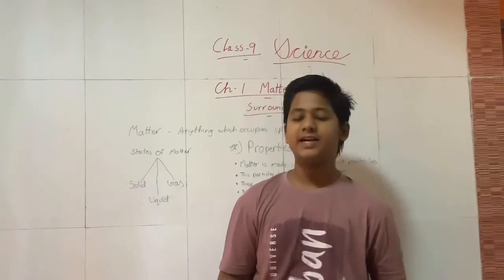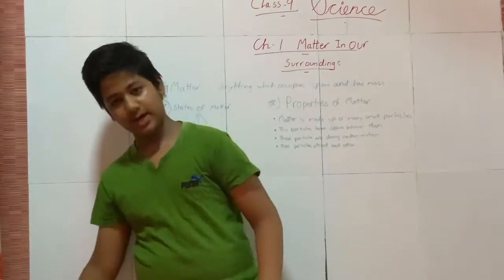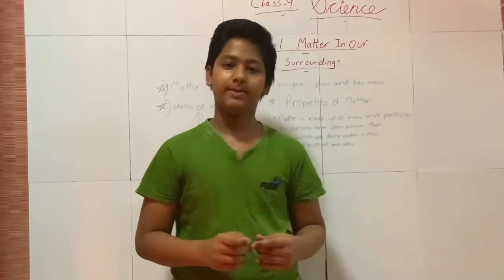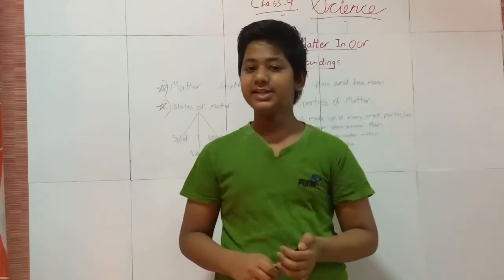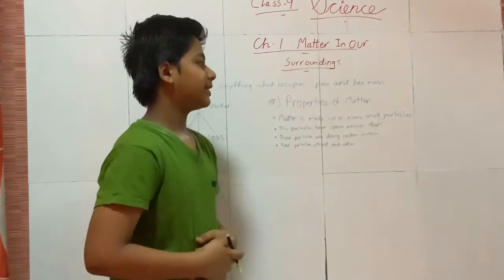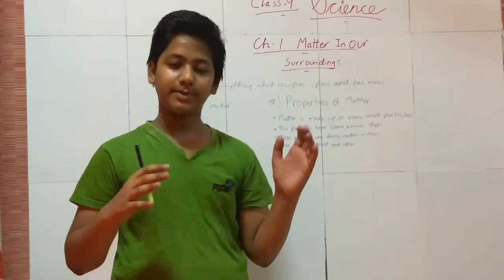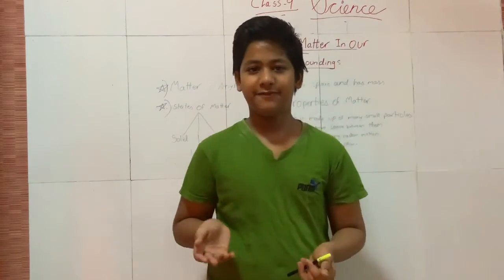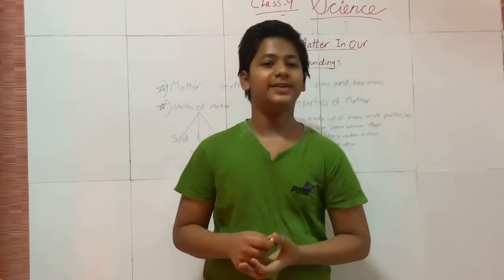Class 9 Science Ch- 1 Matter in our surroundings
1.  Matter- Matter is anything which occupies space and has mass is called matter. Air and water, sugar and sand, hydrogen and oxygen etc. Matter is made up of very small tiny particles. Particles of matter have space between them they attract each other.
2.  Classification- On the basis of physical properties, matter is classified as solids, liquids and gases. On the basis of chemical properties, matter is classified as elements, compounds and mixtures.
      •  Solids- Solids have strong molecular force and a definite shape and size solids can neither flow nor be compressed.
      •  Liquids- Liquids have weak intermolecular flow and large intermolecular spaces. Liquids do not have a definite shape but can flow.
      •  Gases- Gases have weak intermolecular flow, high compressibility, and no definite shape and volume.
3.  Physical properties of matter- Matter is made up of particles which are very small in size. Everything around us is made up of tiny pieces or particles. The particles of matter are constantly moving (they are in motion).The particles which make up matter are atoms and molecules.
4.  Interchange in states of matter- Matter can change its state in solid, liquid or gas depending upon the type of matter.
5.  Diffusion- The mixing of a substance with another substance due to the motion or movement of its particles is called diffusion. It is one of the properties of materials. The diffusion of one substance into another substance goes on until a uniform mixture is formed. Diffusion takes place in gases, liquids and solids.
6.  Latent heat- Latent heat is the heat energy which has to be supplied to change the state of a substance. Latent heat does not increase the temperature of a substance. But latent heat has to be supplied in order to change the state of a substance. Latent heat can be of fusion or of vaporization.
7.  Sublimation- The changing of a solid directly into vapours on heating and of vapours into solid on cooling, is known as sublimation. When these solid substances are heated, their particles move quickly and they separate completely to form vapor (or gas). Similarly when these vapor (or gas) is cooled, these particles slow down so quickly that they become fixed and form a solid.
8.  Evaporation- The process of conversion of a liquid into vapour (or gas) at its boiling point is called evaporation. Some particles in liquid always have more kinetic energy than the others. So, even when a liquid is well below its boiling point, some of its particles have enough energy to break the forces of attraction between the particles and escape from the surface of the liquid in the form of vapour. Thus the fast moving particles of a liquid are constantly escaping from the liquid to form vapor or gas. Temperature, surface area of liquid, humidity, and wind speed are fators that affect evaporation. Evaporation causes cooling effect.

9.  Effect of Change of Pressure: The physical state of matter can also be changed by increasing or decreasing the pressure to it. Gases can be liquefied by applying pressure and lowering temperature. When high pressure is applied to a gas, it gets compressed, and when in addition to it we lower its temperature, it gets converted into liquid. So, we can also say that gases can be turned into liquids by compression and cooling.